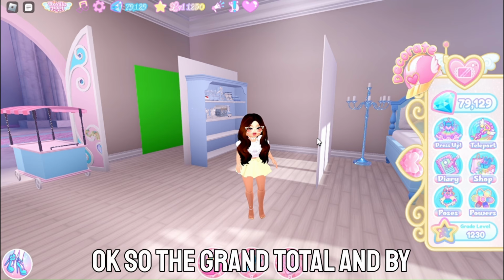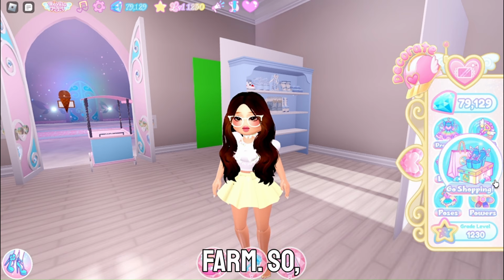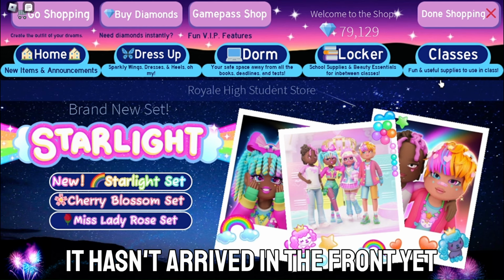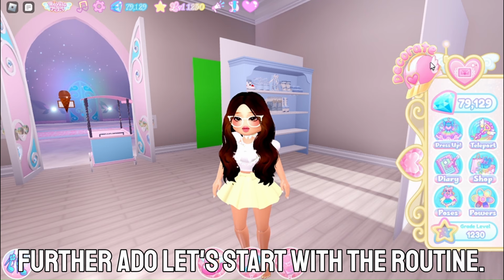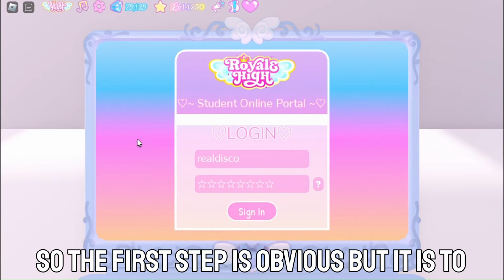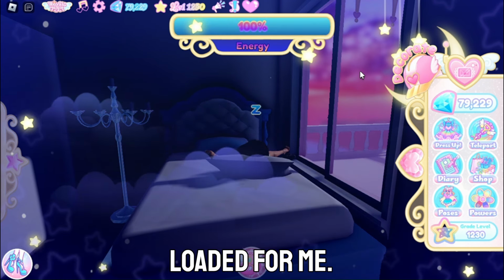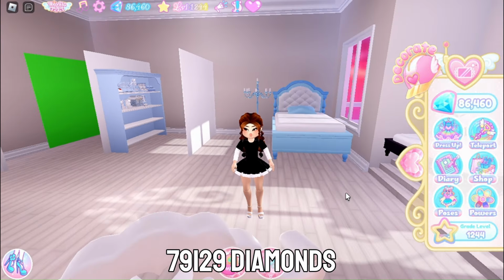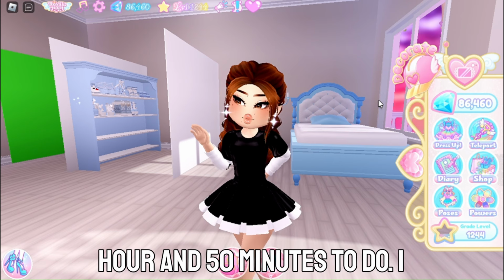*❌MULTIPLERS* FARM 469,050💎 FOR THE SUMMER UPDATE WITH THIS VIDEO!!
Watch the video on 1080p for best experience! (& to have the ultimate glowup in Royale High)

🩷Open me

🩷Hello there! I am officiallydisco! Today I am going to show you how to farm for the summer update!
Music Credits 🎶

Tags🏷️

💚Key Words💚